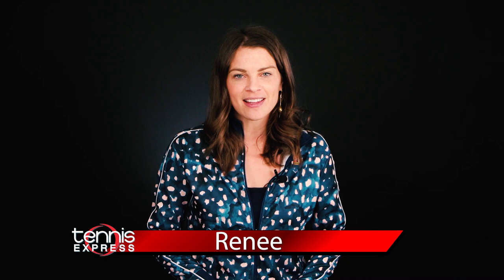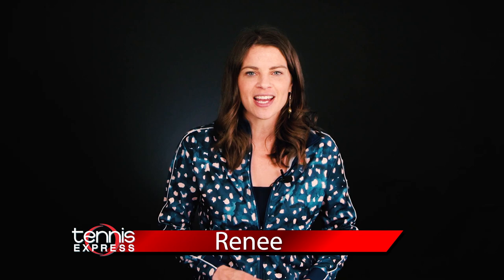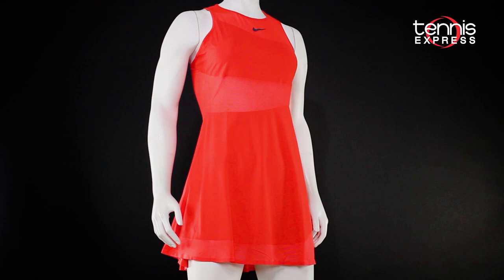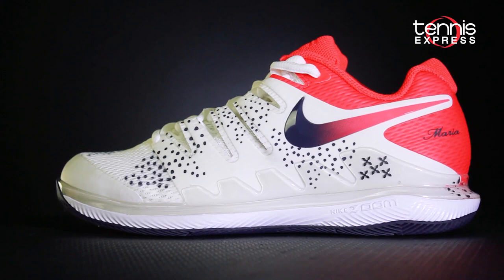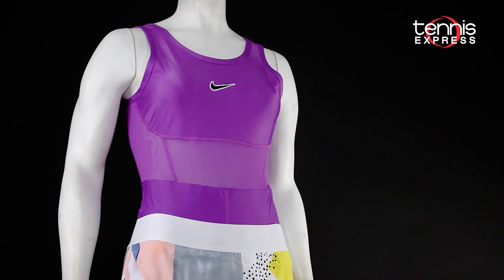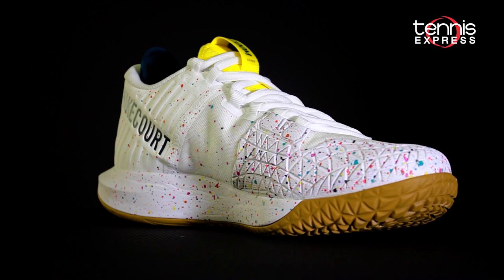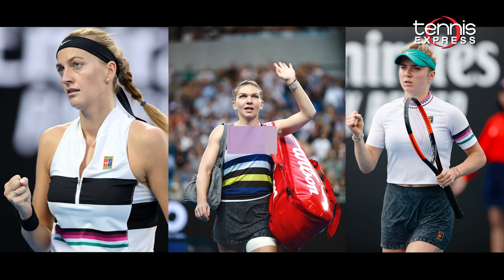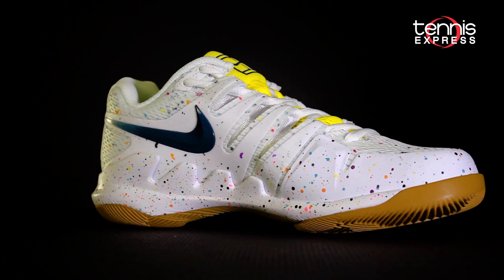Nike Women's 2020 Australian Open Gear Guide | Tennis Express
For this year’s Australian Open, Nike created a gorgeous collection inspired by the lucky country. They collaborated with Melbourne artist Cassie Byrnes to create patterns reminiscent of Australian indigenous dot paintings. They opted for bright, bold colors that are cheerful and summer ready. And they of course made sure that every piece would bring out the best performance from every player, despite the tournament’s notoriously sweltering heat. Check out what Maria Sharapova, Sloane Stephens, Elina Svitolina, Simona Halep and Petra Kvitova will be wearing at this year's Australian Open!